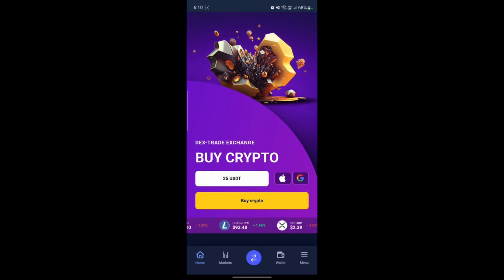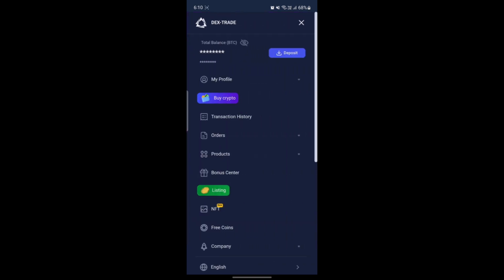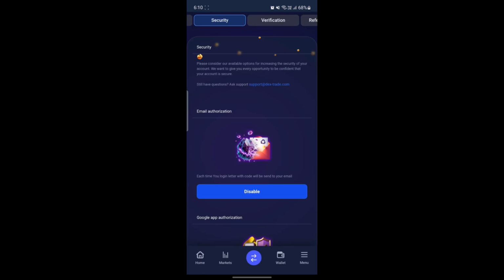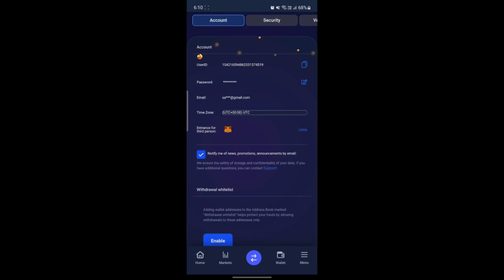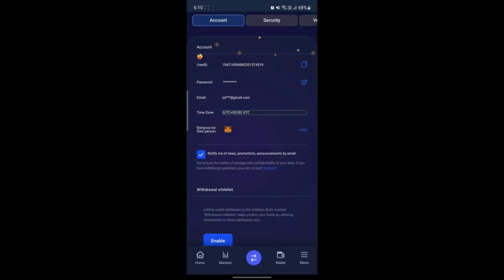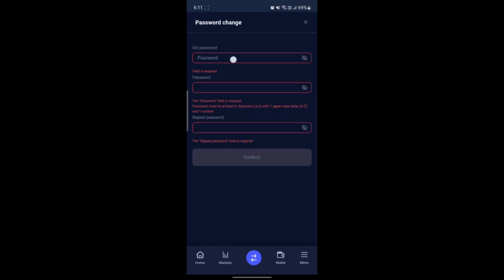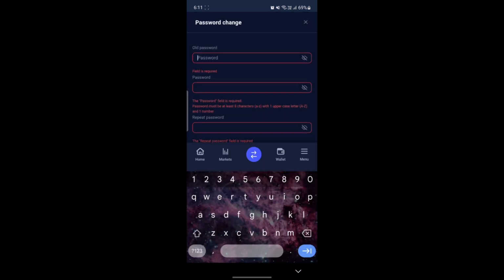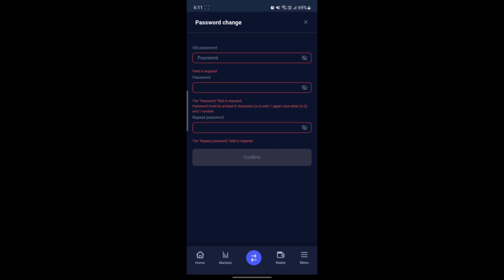How Can You Change The Password On The Dex-Trade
Learn the exact steps on how can you change the password on the Dex-Trade. Make sure you watch the video till the end for better assistance.